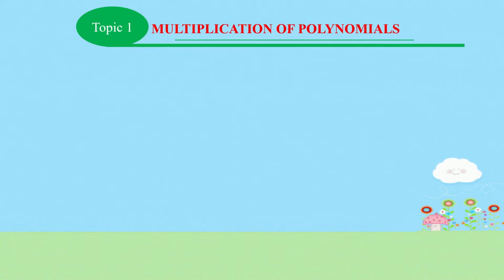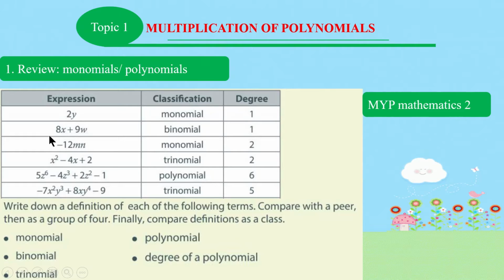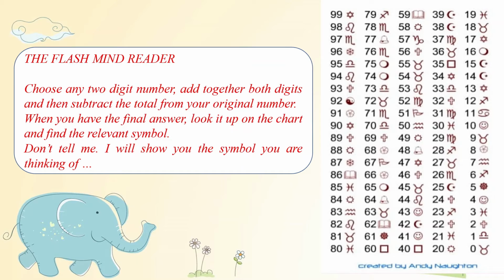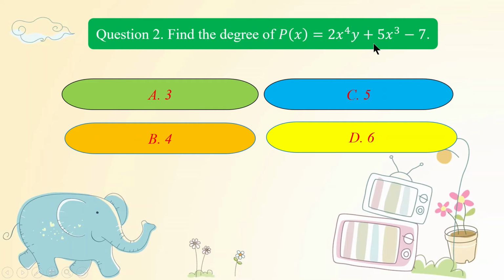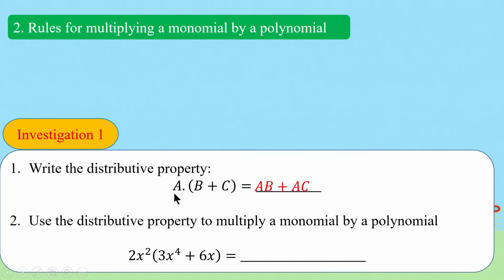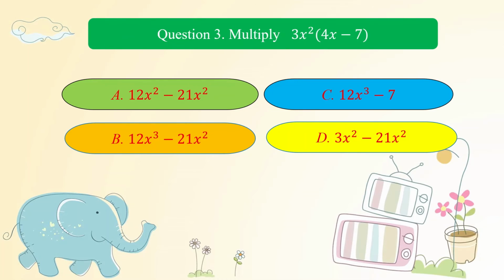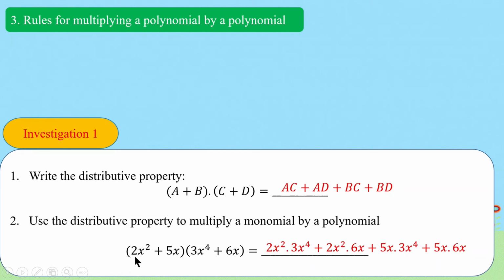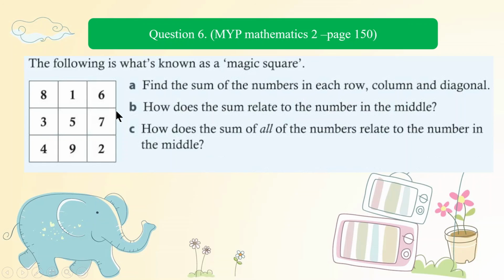BEmath | Multiplication of polynomials | Nhân đa thức với đa thức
Video nằm trong một chuỗi các video bài giảng về lý thuyết và hướng dẫn giải bài tập Toán lớp 6, với nội dung bám sát bộ SGK Chân trời sáng tạo. BEmath hy vọng các video của chúng tôi sẽ giúp các bạn có thêm một kênh tham khảo kiến thức, đồng hành và hỗ trợ các bạn vượt qua những khó khăn trong học tập, nhất là trong thời điểm dịch COVID - 19 đang hoành hành.